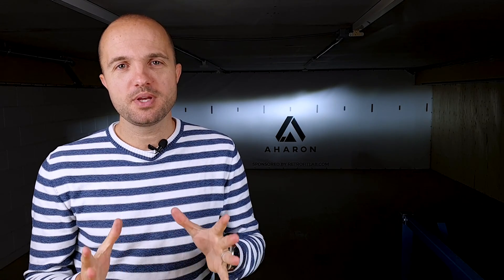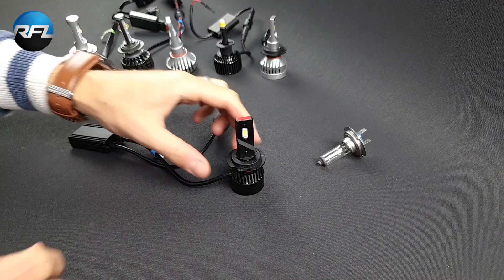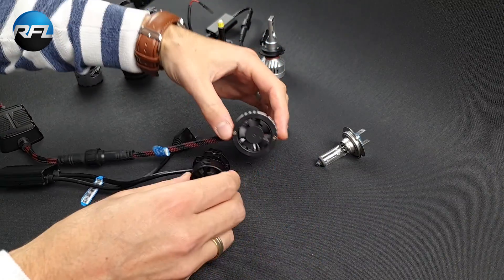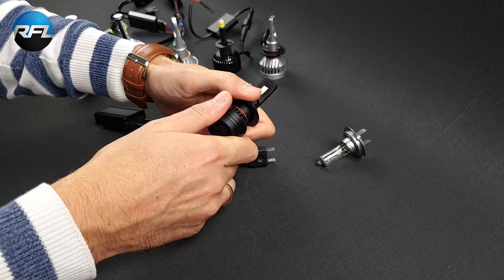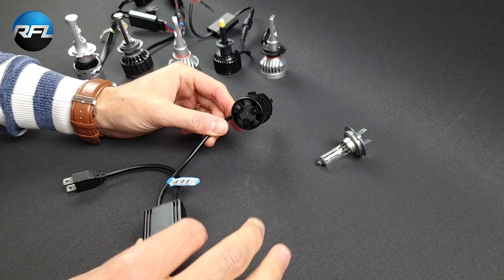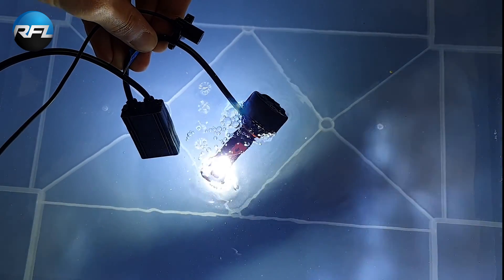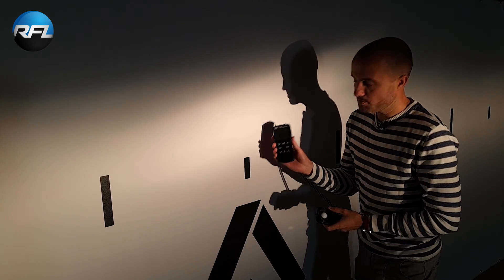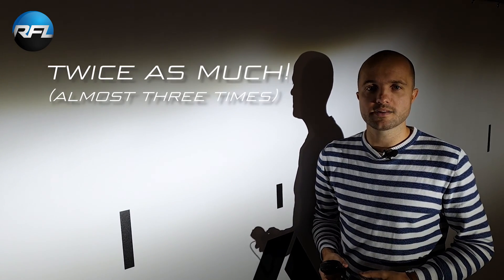AHARON AvantiLED LED plug and play headlight bulb (H1 / H4 / H7 LED)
Want to improve your lighting safely? With an easy installation?

We now have the ultimate solution, the premium Aharon AvantiLED. Finally an easy to install LED bulb that performs well in a reflector, without blinding oncoming traffic. In this video we demonstrate the light output and test some of it's functions.

𝗔𝗱𝘃𝗮𝗻𝘁𝗮𝗴𝗲𝘀 𝗔𝘃𝗮𝗻𝘁𝗶𝗟𝗘𝗗:
• Takes LED bulbs to the next level, a real advancement in output and pattern.
• Is an easy replacement for you or your mechanic
• Light output is improved around 300% in comparison with halogen bulbs
• The light output/pattern is good and is not blinding for oncoming traffic
• Durable: Taking the lifespan (over 30.000 hours)into account, the AvantiLED is almost free!
• One pair/set contains 2 bulbs.
• Available in H1, H4 and H7
• Other fittings on request

𝗢𝘂𝗿 𝗦𝘁𝗼𝗿𝘆:
Retrofitting refers to the addition of new technology or features to older systems. These days there are a lot of people who put a simple plug & play xenon kit in their halogen headlight housing in an attempt to improve night vision and looks of their vehicle. In fact they don’t realize that their headlight beams are often worse than before. Night vision achieves relatively little improvement on night vision because of a poor beam pattern, which increases the blinding of other road users. This is because their headlight housings are designed for halogen and not xenon.

A true Bi-Xenon projector update is now possible for your car. Such an upgrade will significantly improve your light output from 700-2100 lumens to 2800 and 3500 lumens, without blinding other traffic with glare from your headlight. Upgrade your headlight OEM style!

The latest high power Led bulbs will upgrade both the exterior and interior lighting system of your car. Led lighting is becoming more and more popular in the automotive market for obvious reasons. They have longer lifetime, use less energy and improve safety with their fast response time.

Good luck with your retrofit!

These products are not ECE-approved and must not be used on public roads in any exterior application. Use on public roads will invalidate both the operating license and insurance coverage.